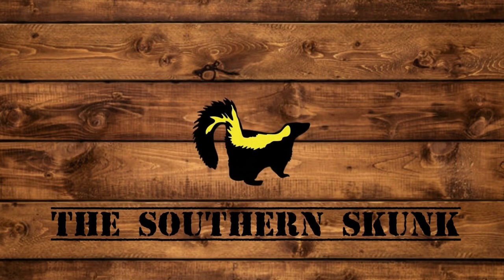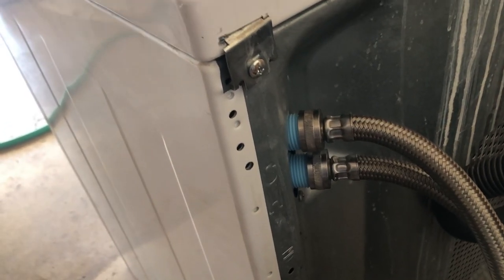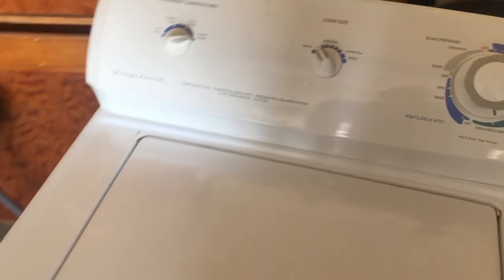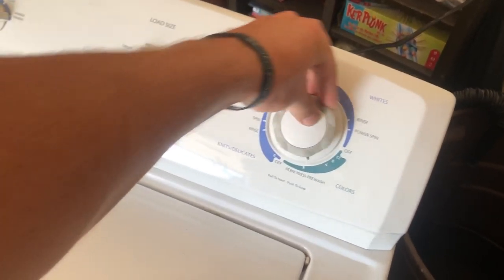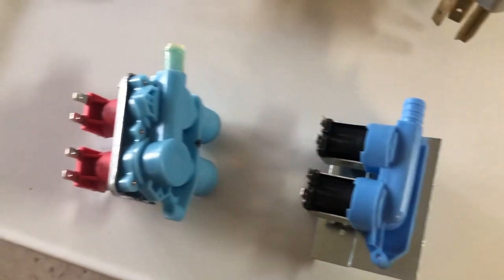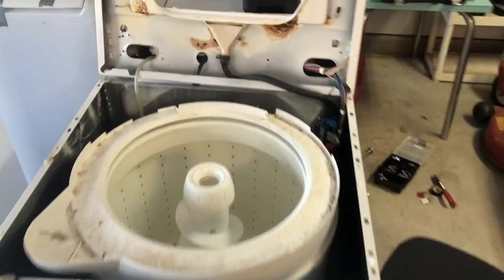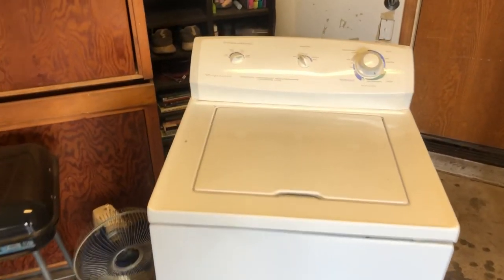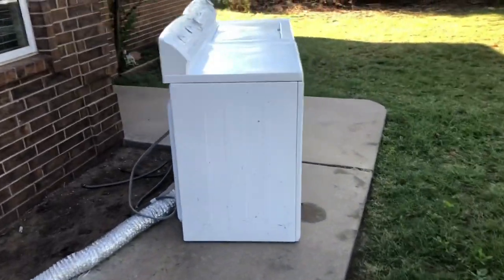Washer Kept Dripping Into Tub & It Started Leaking… | Frigidaire Washer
Washer Kept Dripping Into Tub & It Started Leaking…

Frigidaire Washer

The Southern Skunk 🦨

Let The Skunk Spray 💨

Time Stamps:
0:00 Intro
1:07 Diagnosing
1:42 Cleaning Inlet Valves
3:23 Testing The Washer
4:35 Personal Soap Box Time
5:31 Still Testing..
6:12 Leaking Water
8:12 Testing Inlet Valves
10:13 Ordering Part
11:49 Part Arrived
12:32 Installing Inlet Valve
16:52 Testing New Part
17:45 Leaking On Floor
18:06 Pressure Switch Tube
19:54 Final Test
20:45 How To Splice
22:26 Sold & Profit